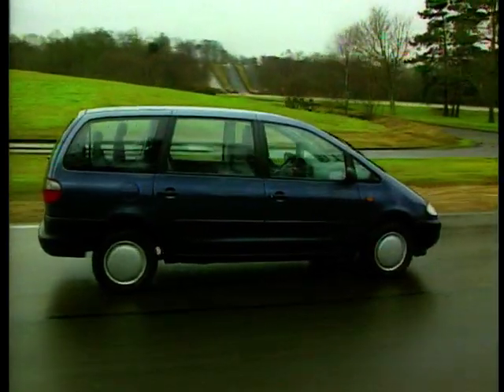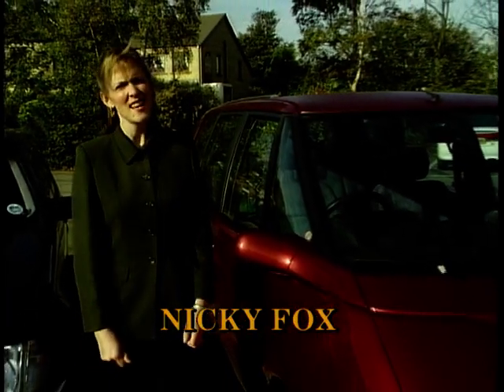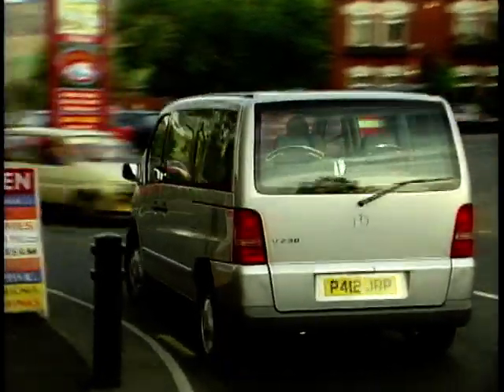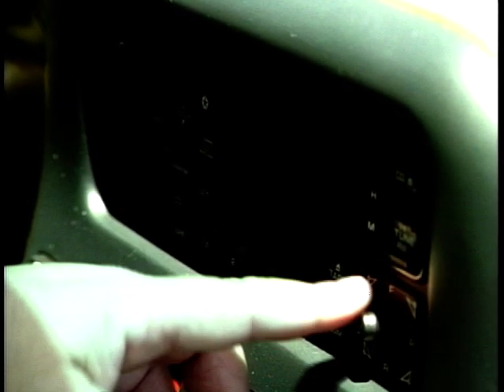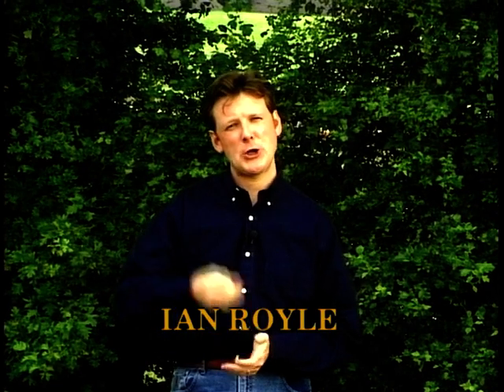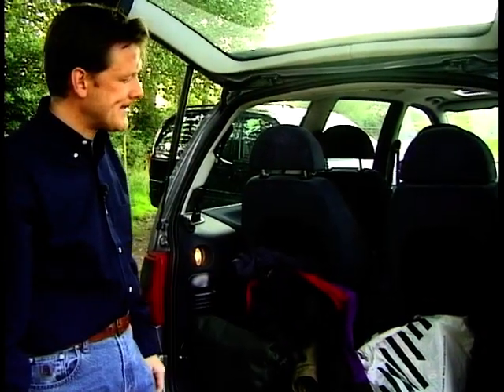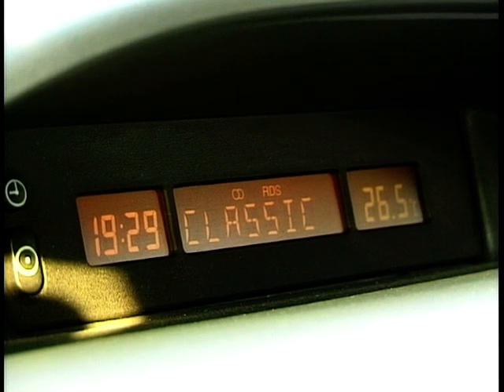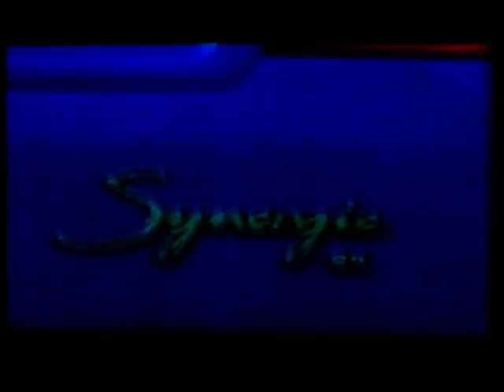Car File: Season 1, Ep. 25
In his episode of Car File presented by Ian Royle, Nicky Fox and Steve Parker, we concentrate on MPV's or Multi Purpose Vehicles. We look at the latest Mitsibushi and the van turner V-Class.